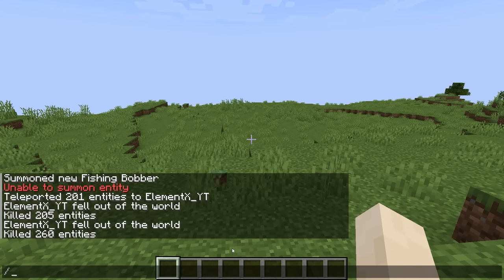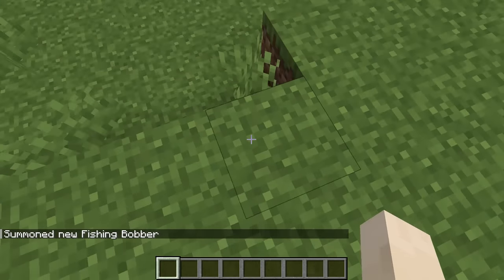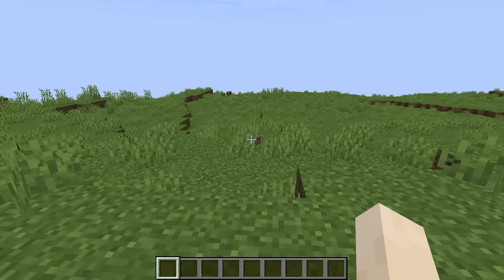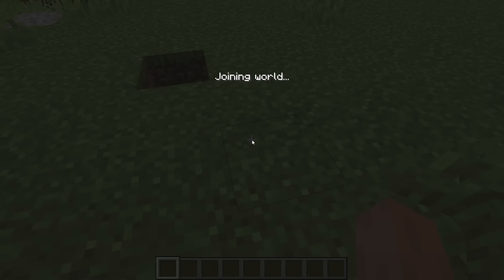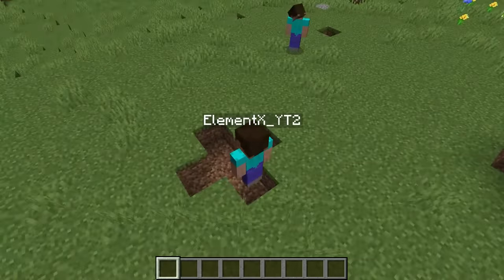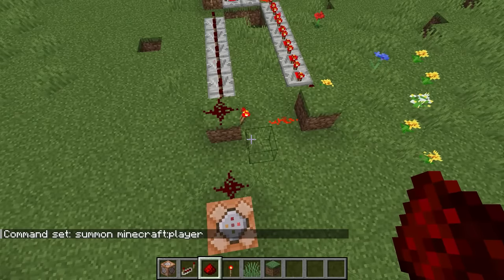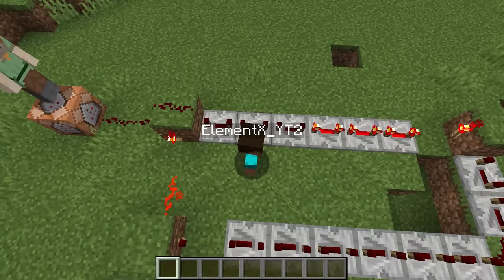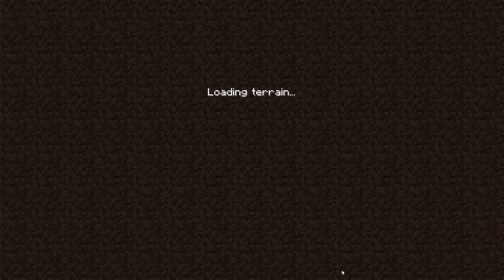What happens if I summon a player?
A short video on what happens if I summon a player in Minecraft...

This channel is partnered with Shockbyte!